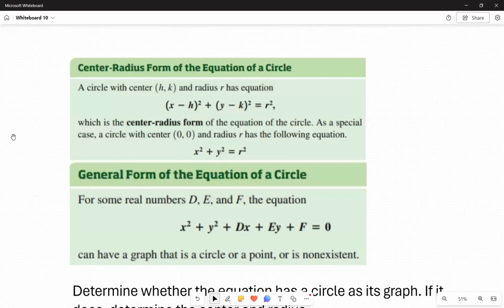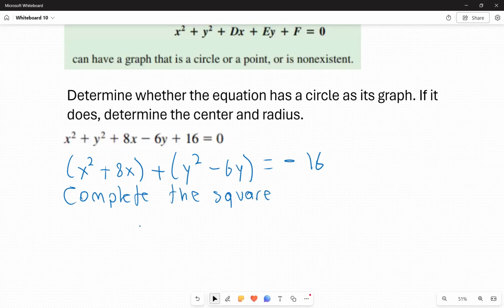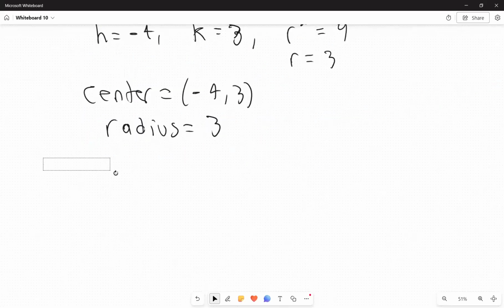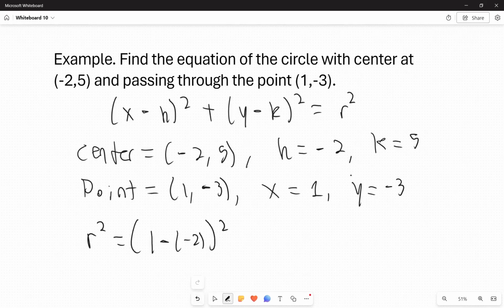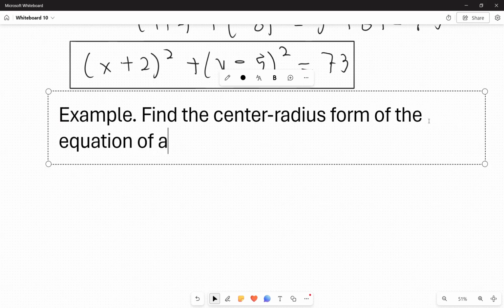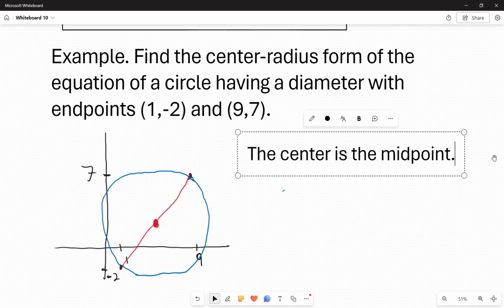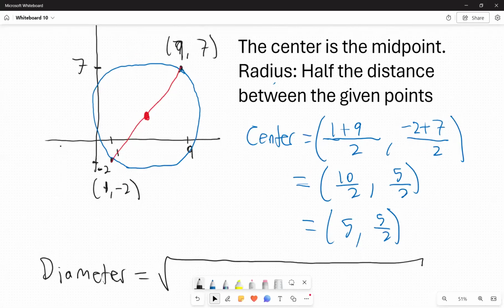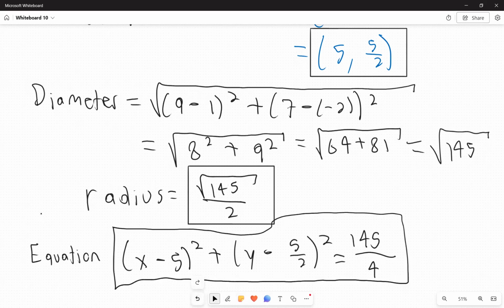Exercises with the Equation of a Circle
0:58 Determine the center and radius of a circle with equation in general form.
3:58 Find the equation of a circle given the radius and a point.
7:11 Find the center and radius of a circle given two endpoints of a diameter.